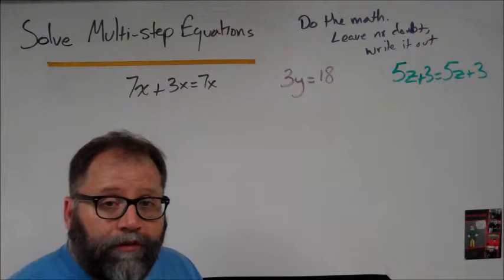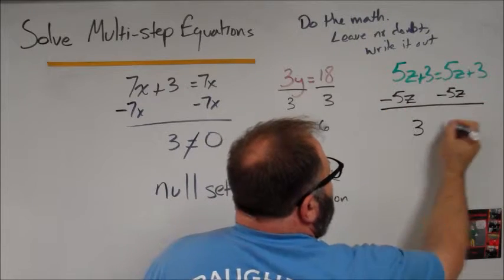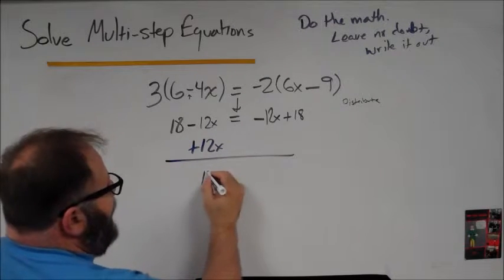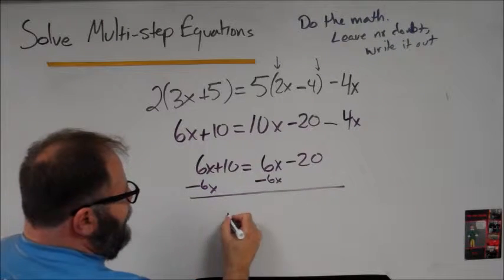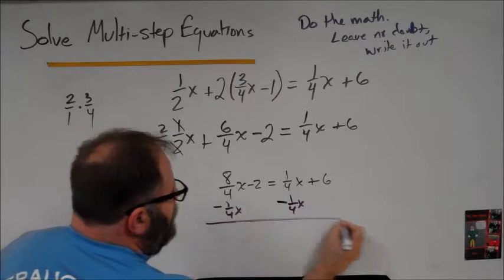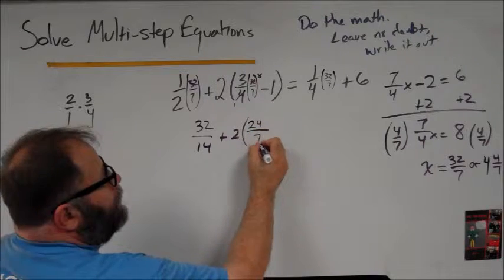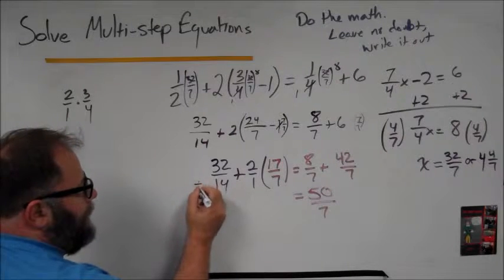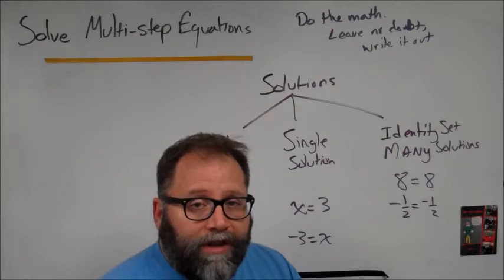Solve mutli-step equations - Equations in One Variable - 8th grade